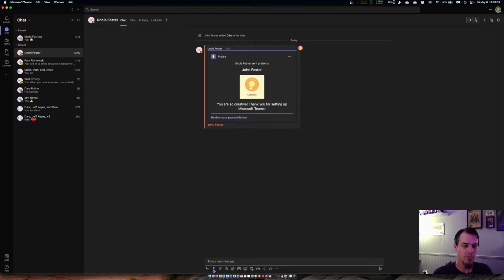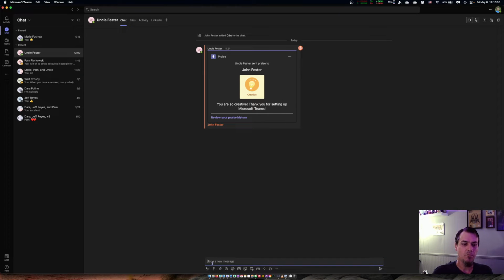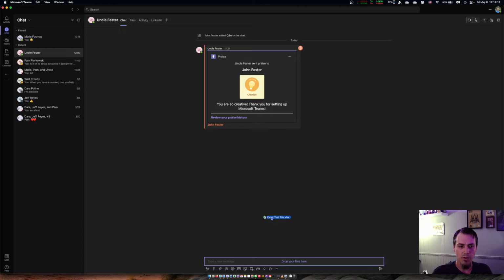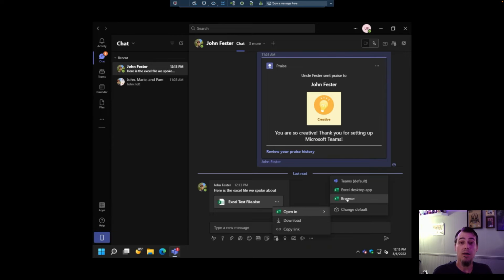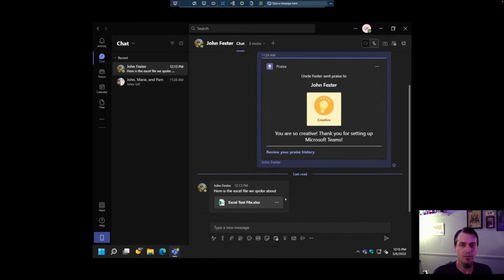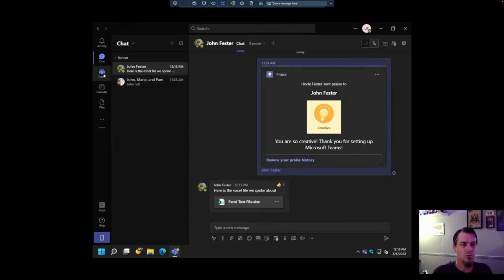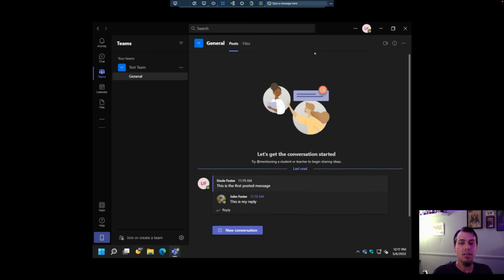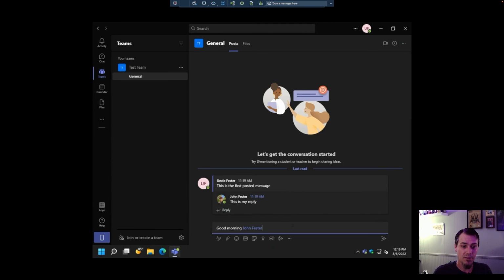Microsoft Teams - Tip 2 - Sharing Files, Reactions, Notifications & Tags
In this Tech Tip we see how to share a file, react to messages, change channel notifications and tag another person in a message.